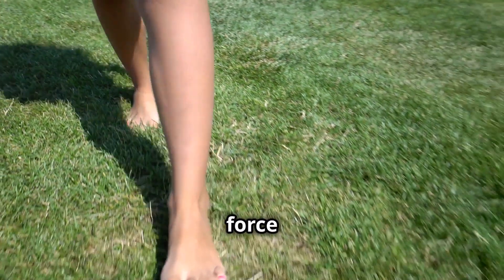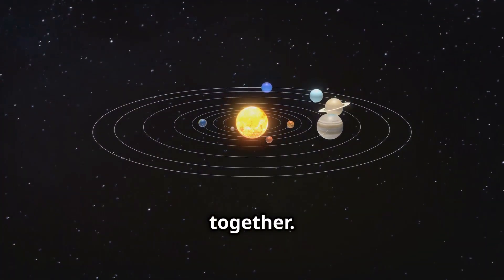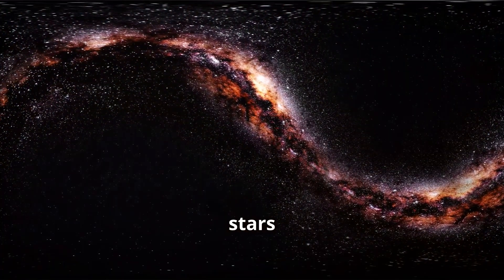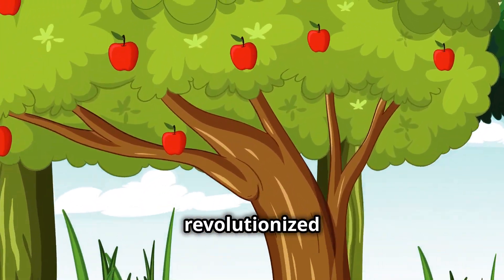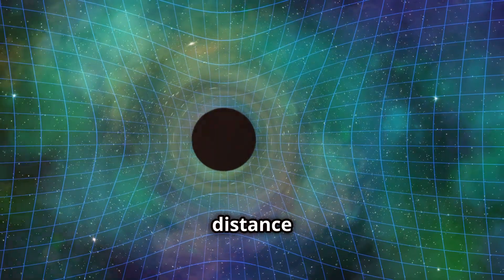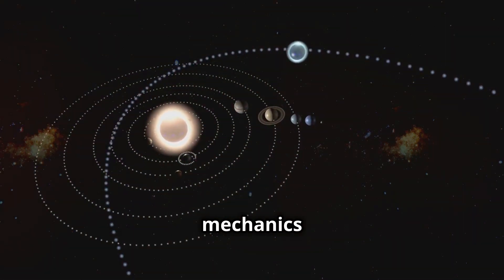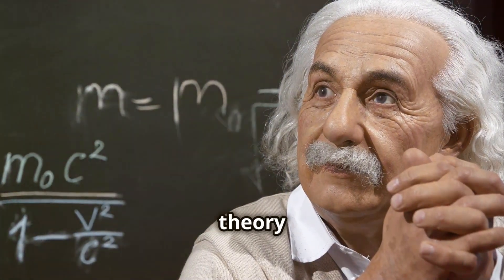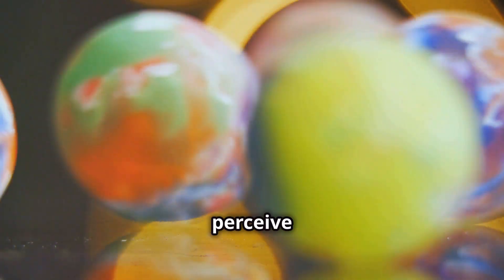WHAT IS THE SECRET BEHIND GRAVITY'S ORIGIN?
What is the true origin of gravity? 🌌 For centuries, gravity has been a cornerstone of our understanding of the universe—from Newton's groundbreaking laws to Einstein’s revolutionary theory of general relativity. But have we uncovered its deepest secrets?

Join us as we dive into the mysteries of this fundamental force. From the enigmatic graviton to the mind-bending implications of black holes, dark matter, and gravitational waves, we explore the science—and the unanswered questions—that keep scientists searching for the ultimate truth. Could gravity be the key to a "Theory of Everything"?

🔭 Discover:

- How gravity shapes the universe
- The cutting-edge science behind gravitational waves
- The wild theories about extra dimensions and quantum gravity